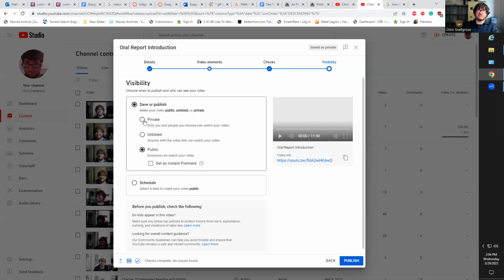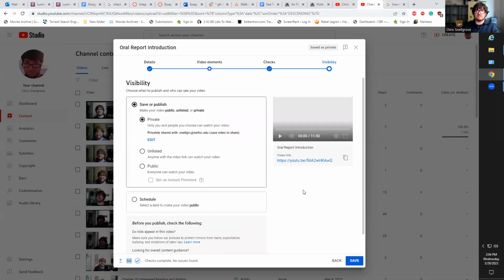Oral Report Intro Assignment Video